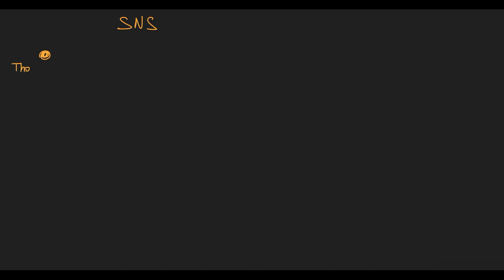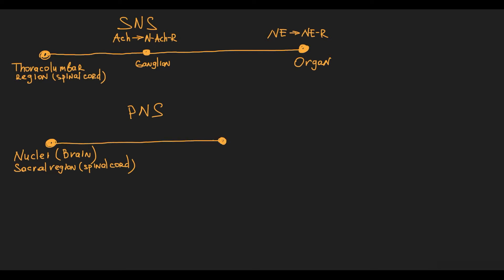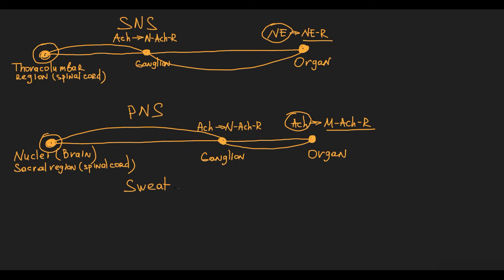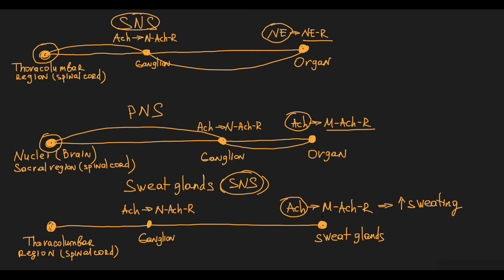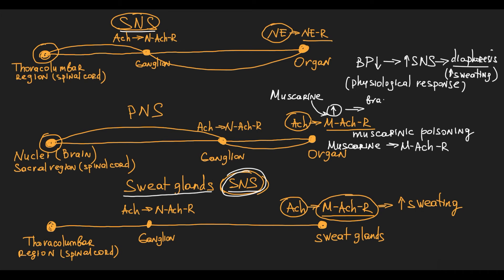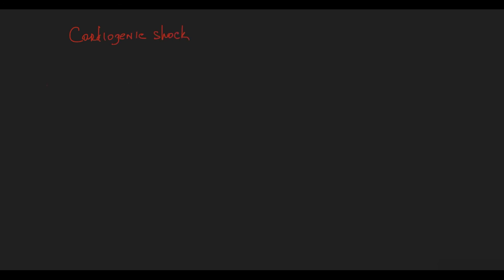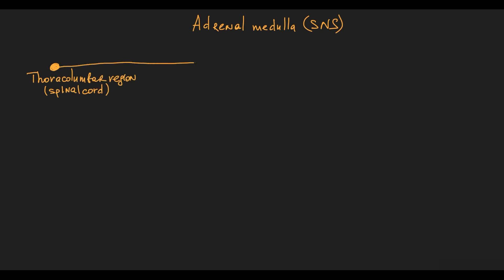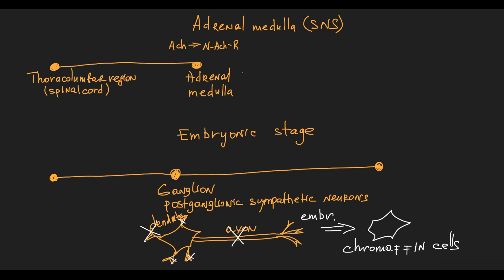Innervation: Sweat glands and Adrenal medulla - exception to the rule.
0:00 Sympathetic nervous system innervation
0:38 Parasympathetic nervous system innervation
1:14 Sweat glands sinnervation
2:35 Muscarine / Atropine
3:23 Cardiogenic shock, Pheochromocytoma
3:42 Adrenal medulla innervation

Innervation: Sweat glands and Adrenal medulla , adrenal gland, cortisol, adrenal cortex, aldosterone, adrenal glands, physiology, adrenal medulla, endocrinology, epinephrine, medicine, glucocorticoids, norepinephrine, adrenal, usmle, mineralocorticoids, androgens, endocrine system, step 1, pathology, medical, zona glomerulosa, anatomy, education, science, biology, hormones, adrenal hormones, step 2, preparation, plab, mrcp, high yield questions, pathoma, biochemistry, first aid, phases, receptor, potassium, pathway, regulation, in 5 minutes, video, eplained, pathogenesis, mechanism, explanation, high yield
Innervation: Sweat glands , innervation sweat glands, sympathetic innervation sweat glands, do sweat glands have parasympathetic innervation, sweat glands of face innervation, apocrine sweat glands innervation, innervation of eccrine sweat glands, parasympathetic innervation of the sweat glands would inhibit sweating, innervation of facial sweat glands, sweat glands innervation usmle, are sweat glands innervated by parasympathetic, are sweat glands sympathetic or parasympathetic, what is sweat glands, how sweat glands work, how to stop sweat glands, how do sweat glands work, sweat glands, how to destroy sweat glands at home, how to reduce sweat glands, sweat glands in human body, anatomy of sweat glands, how sweat glands work animation, sweat glands, autonomic nervous system, video, apocrine glands, physiology, usmle, animation, smooth muscle, medicine, gland (anatomical structure), exocrine glands, sweat glands anatomy, sweat glands location, types of sweat glands, apocrine sweat glands, how sweat works, anatomy, medical professionals, video lecture